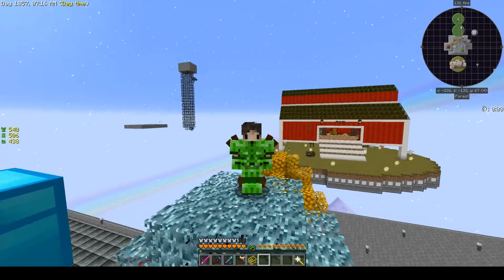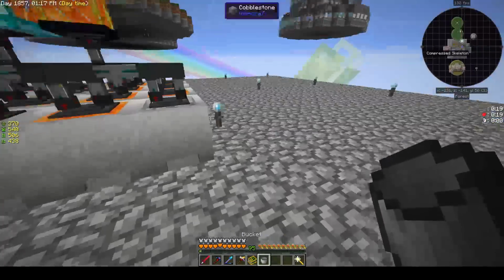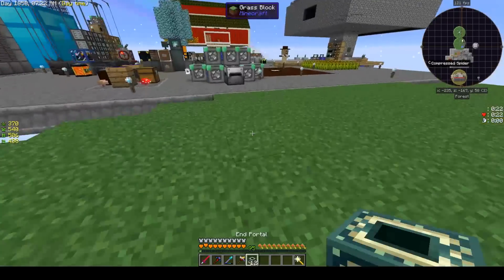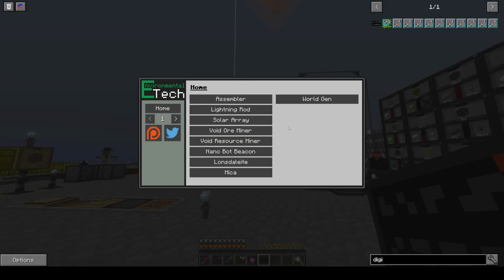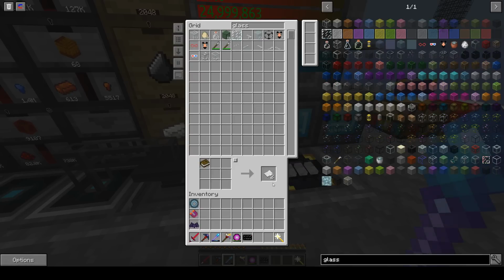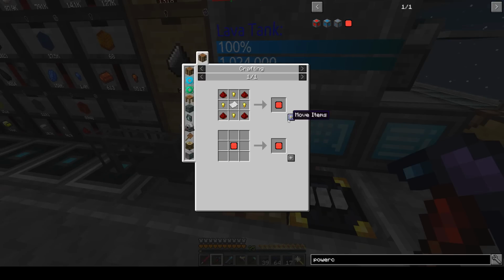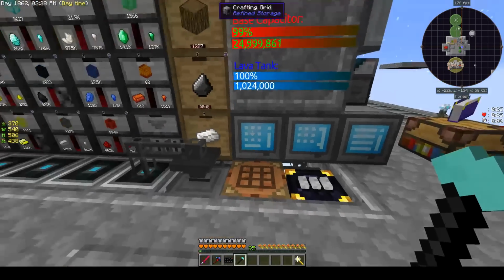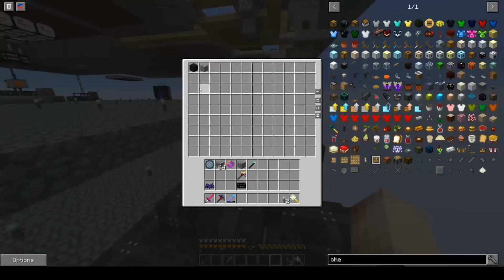FTB Skyfactory3 Ep18 - Going big with Solar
In episode 18 we create a pyroclast amulet then a crimson pendant from that with our new found gaia spirits.  Then we create a Botania cloak and move on to Environmental Tech for a Tier4 solar panel and void resource miner, tier1.